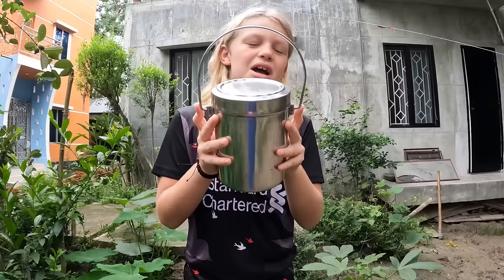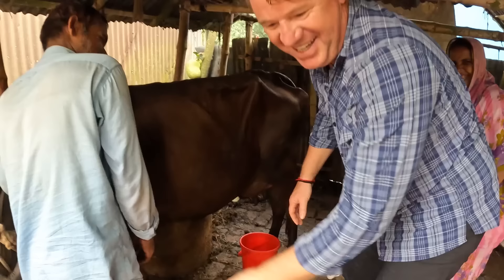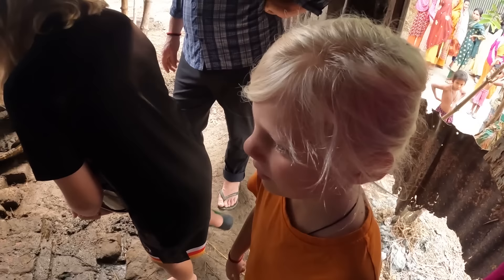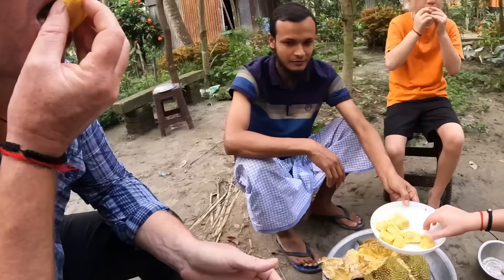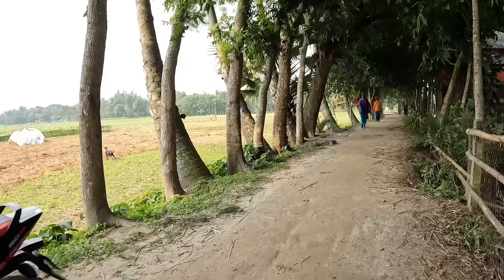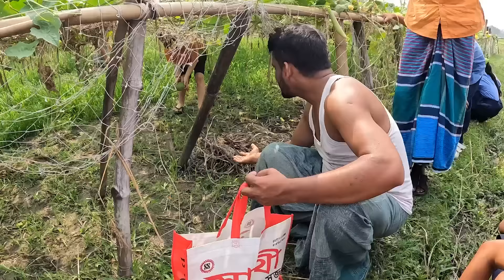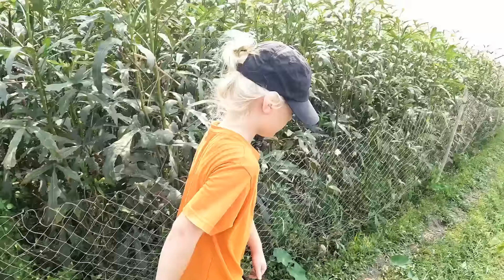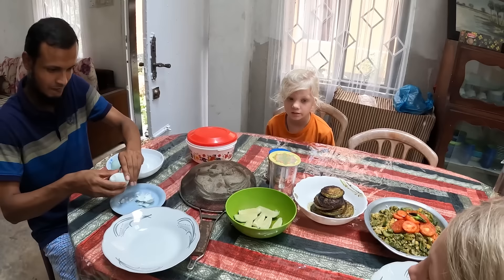VILLAGE HOMESTAY IN RURAL BANGLADESH: Experiencing real Bangladeshi hospitality and culture.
Sometimes in our travels we come across places and people that are so special we want to keep them a secret!  It's hard to describe the outstanding hospitality and incredible culture we experienced and shared at a village homestay in Ekduaria Village, Bangladesh.

Our first glimpse at sunrise saw us surrounded by rice fields, ponds and lakes, mango trees, jackfruit, farmers, cows, chickens and children playing as they got ready for school.

And our first task was to get what we needed for breakfast – milk a cow – collect vegetables from the farms and garden and help cook it in the mud kitchen outside...

And come with us as we explore and learn more about Bangladesh and travel the country as a family!

MUSIC (Title / Artist)
1. Been So Long - Hallman
2. Flying Away - Onda Norte

We are a full time traveling family from New Zealand with a love for travel and adventure that is off the beaten track... (Like truly, off the beaten track!).  See our website for travel guides, tips and blogs about over 30 countries and destinations in Asia!  Subscribe to our channel and follow our adventures for all kinds of family travel in Asia, Bangladesh travel, travel on the Silk Road with kids, Central Asia family travel and all of the details about life in Rarotonga and the beautiful Cook Islands!